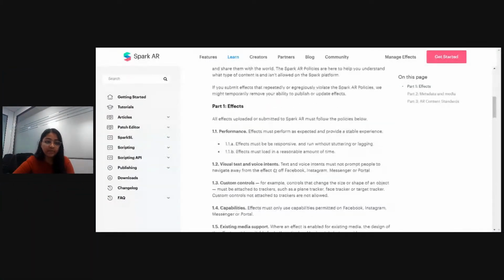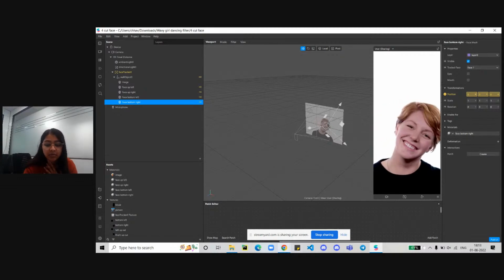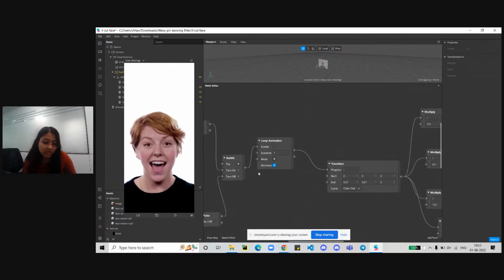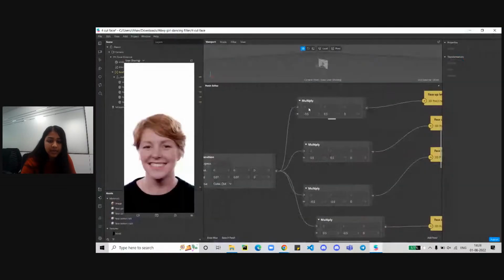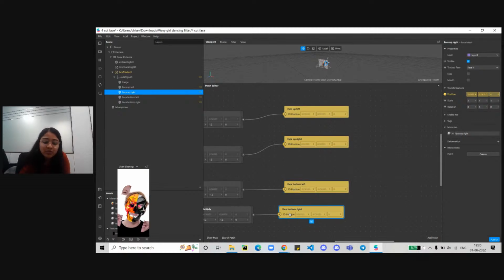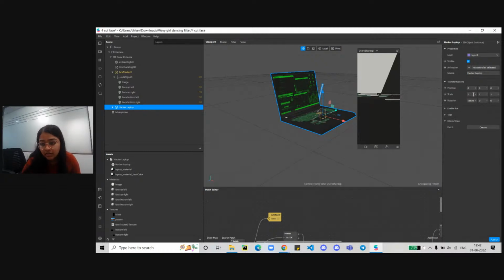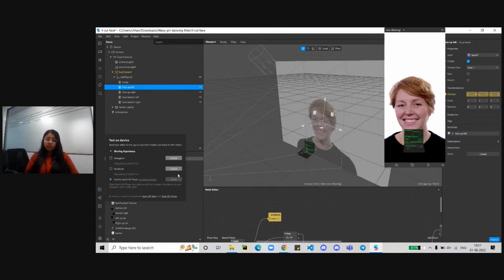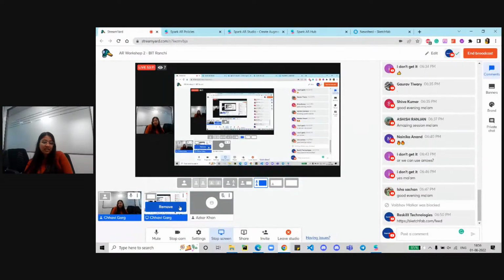AR Workshop 2 - BIT Ranchi